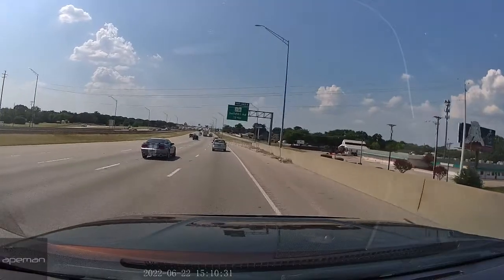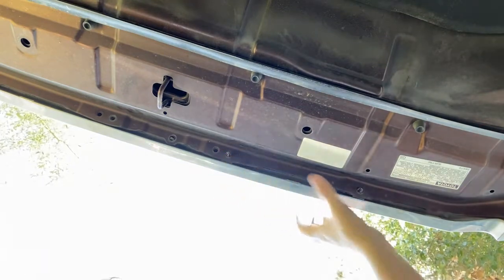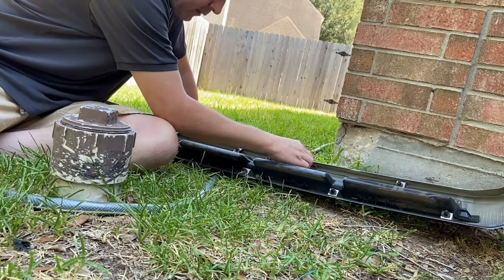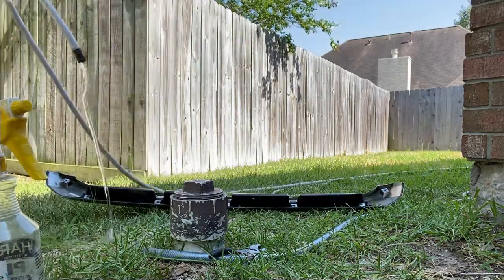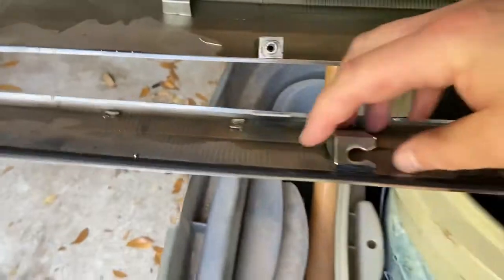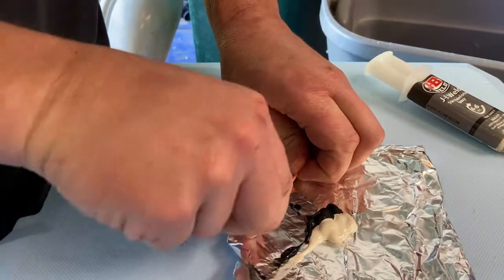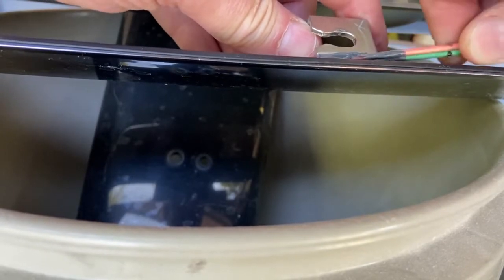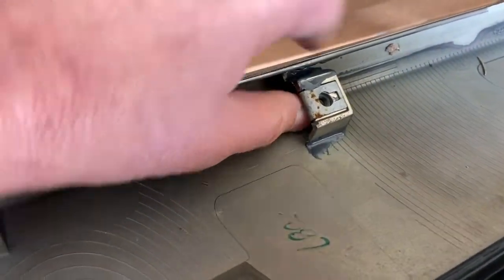Fixing My 2014 Tundra Hood Trim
Trim Replacement Clips and Tools
J-B Weld
Vantrue N4 3 Channel 4K Dash Cam